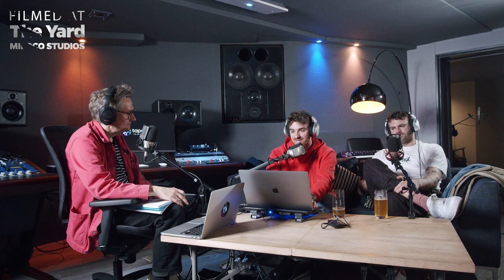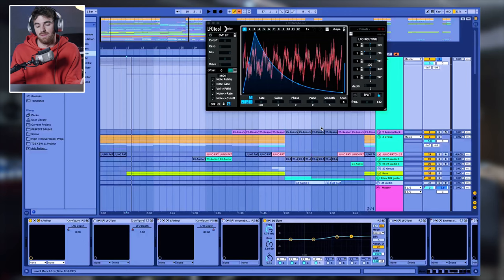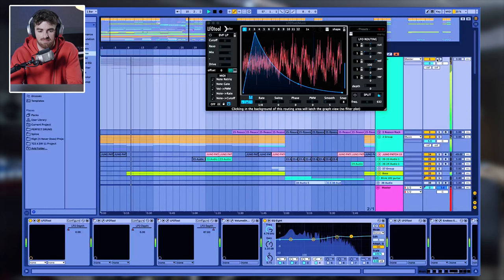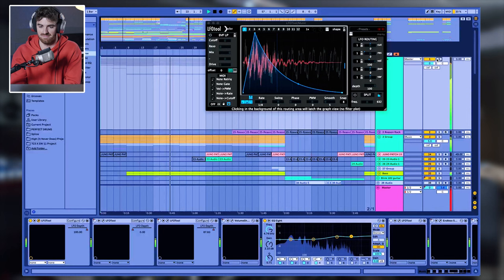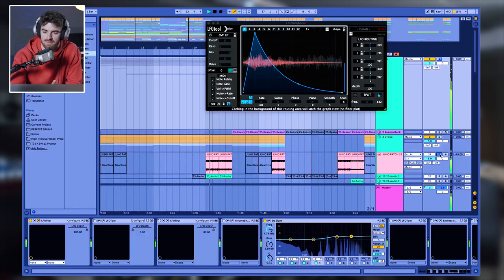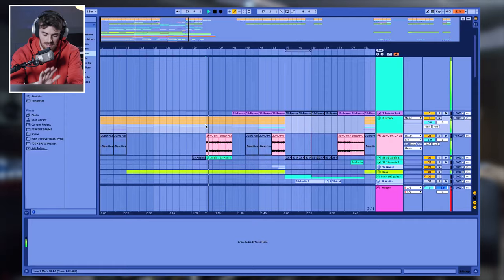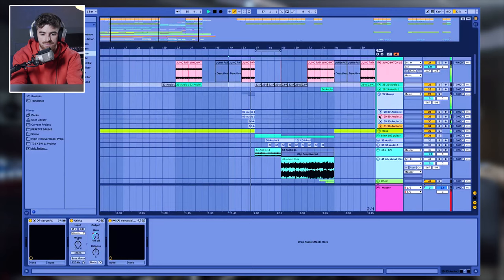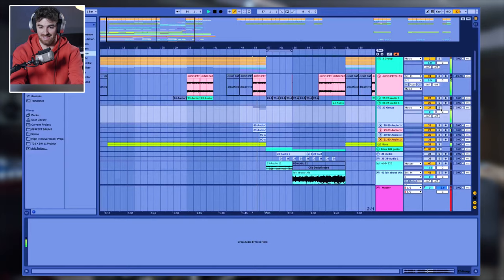One Plugin Changes Everything - The Chainsmokers 'If You’re Serious'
In this video The Chainsmokers, Drew Taggart and Alex Pall discuss how they creatively used a Xfer LFO tool for their new track If You’re Serious. An in depth look at the Ableton session, touching on the instrumentation and automation to keep their track engaging and the simple but incredibly effective tricks possible with the plugin.

Chainsmokers Plugin Boutique Selection

Arturia Analogue Lab
Arturia Plugins
Antares Auto-Tune
iZotope Trash 2
Output REV
Output EXHALE
Output SIGNAL
Soundtoys AlterBoy
U-He Diva
Zynaptiq Pitchmap
Native Instrument FM8 Synth
Apogee Duet Interface
Apogee Symphony Interface
Neumann Mics
Telefunken Mics
Gibson Les Paul
Yamaha Baby Grand Piano
Nord Keyboards
Steinway Pianos

‘So Far, So Good’ - Disruptor Records/Columbia Records

OUR GEAR
AUDIO
Sennheiser HD 280 Pro
Neumann Studio Headphone NDH20
Neumann TLM 103
Neumann BCM 705
RME Babyface Pro
Focusrite Clarett 8Pre
ART Headamp 6
FabFilter Pro-Q 3
FabFilter Pro-DS
iZotope RX
Waves RVox
Waves L2
Waves Maxx Volume
iZotope RX